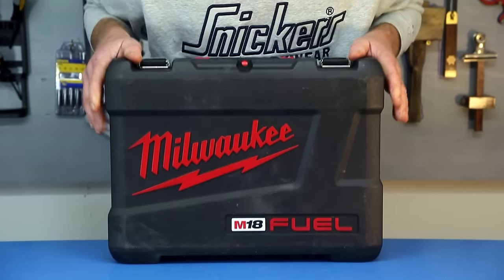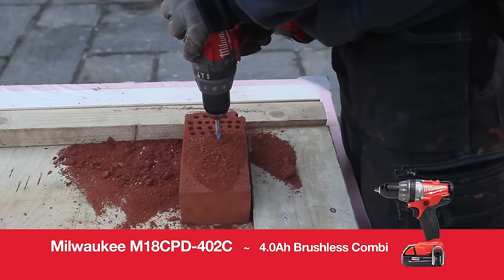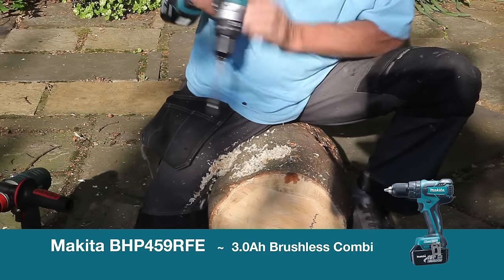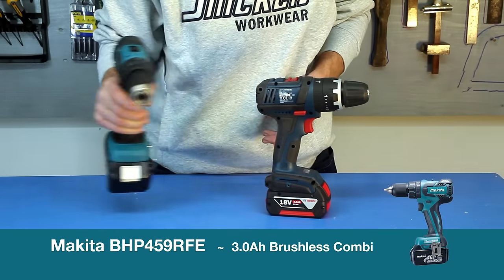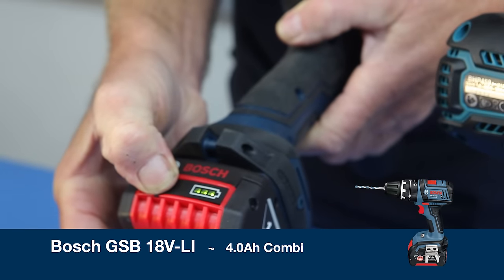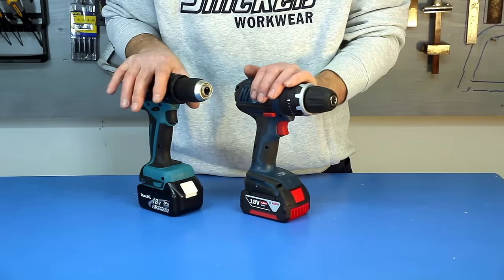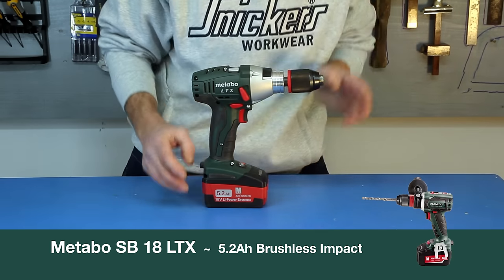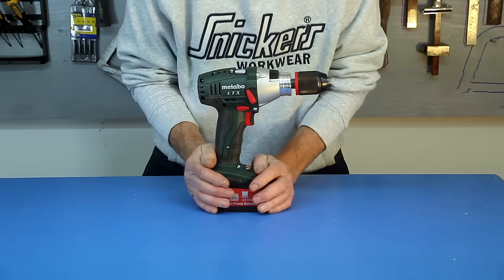18v Cordless Drill Review - 5 Best Drills Tested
Bosch GSB 18V LI

Dewalt DCD796N

Makita BHP458Z

Metabo SB18LTX

Milwaukee M18BPD

Roger performs an exhaustive test on various spec 18-volt cordless combination drills to determine how different seemingly similar 18-volt drills can be. The best drill might not be what you'd expect.